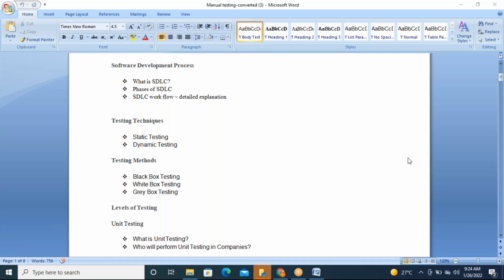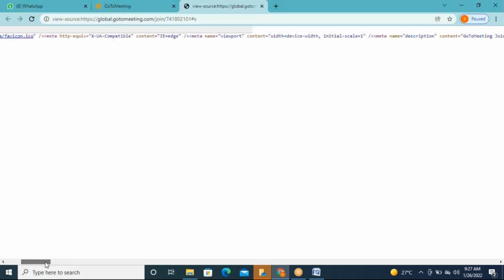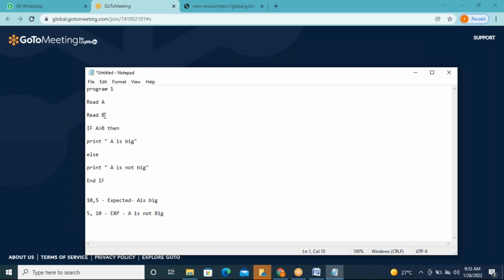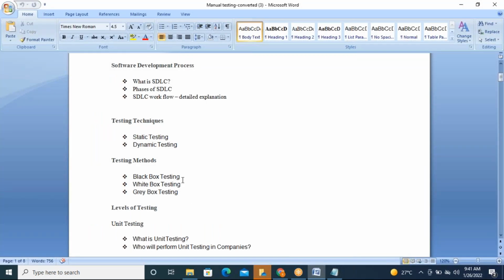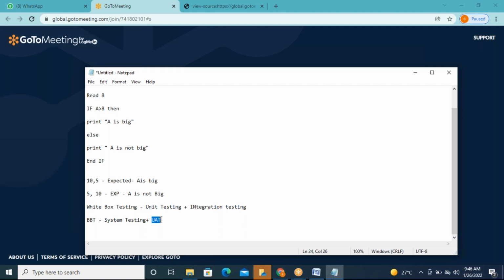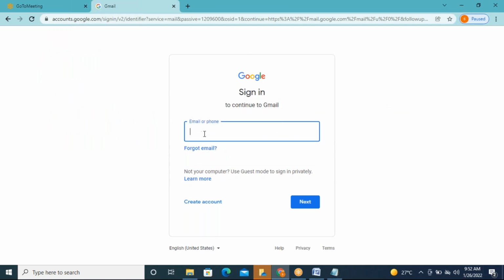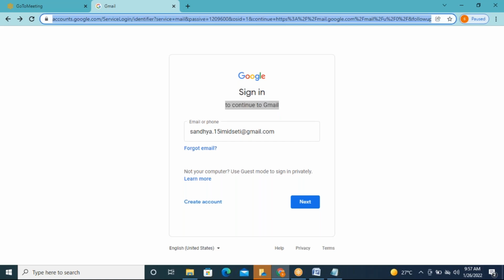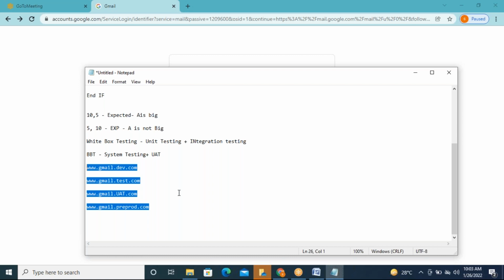Manual Testing Day 4 On 26th Jan 2022 - One On One Chomon and sandhya mam